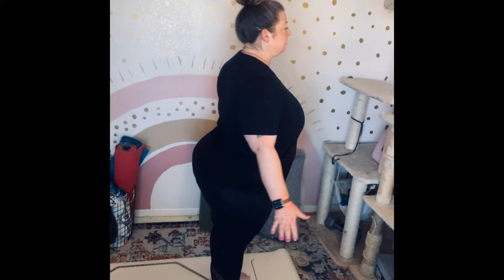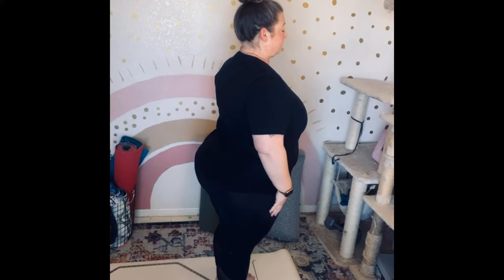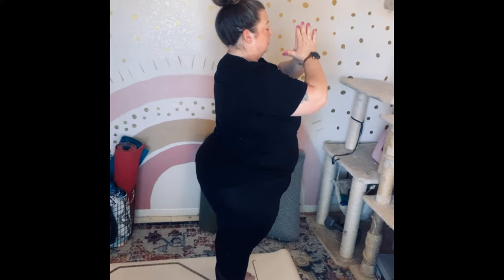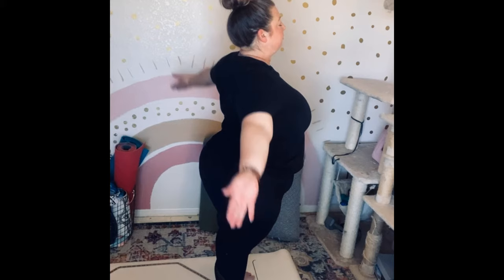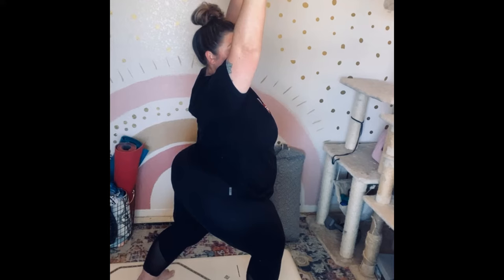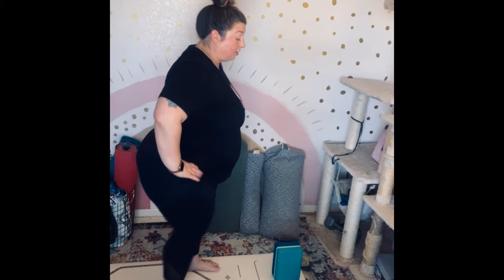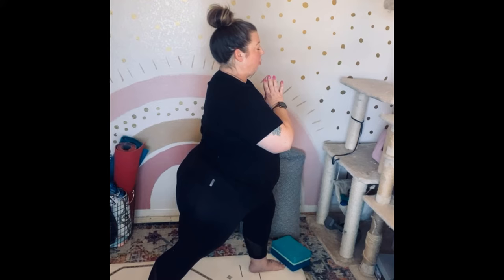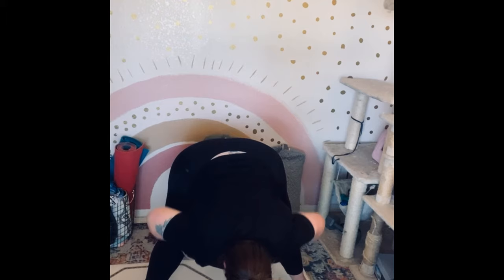Standing yoga for plus size!! Beginner friendly!!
Accessibility notes: all standing

All standing yoga for plus sized bodies!!! Beginner friendly!! And some strength building for the legs and hips!

♥️♥️ be well and love what you got♥️♥️